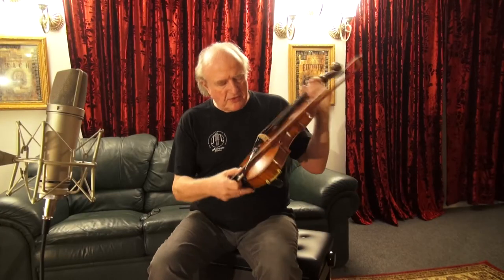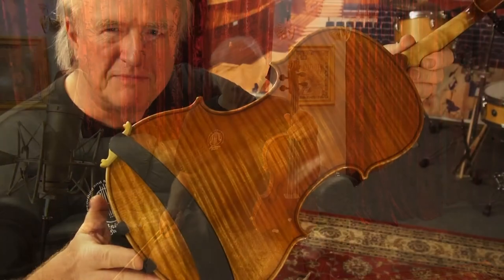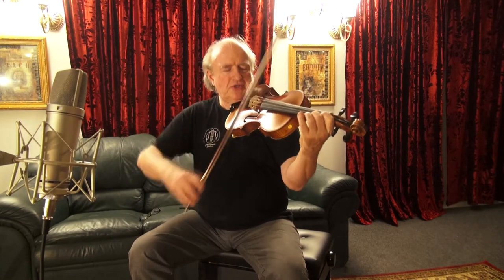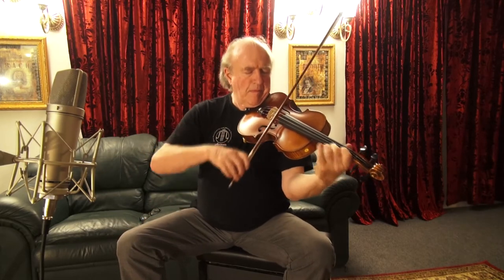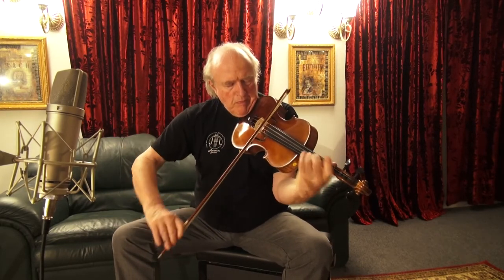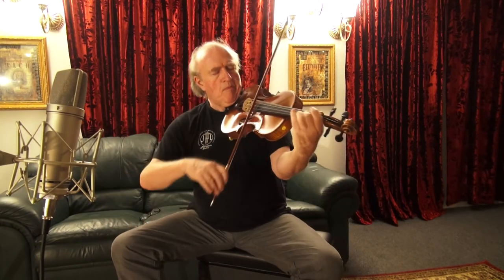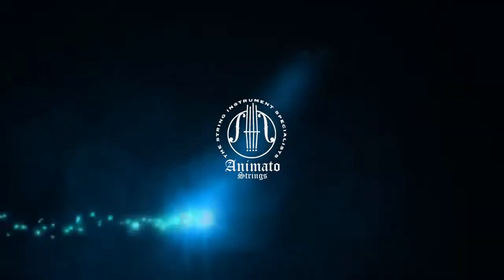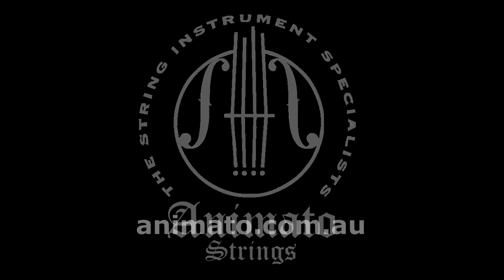Konrad Kohlert Viola, made in Germany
About Konrad Kohlert:

Konrad Kohlert was born in Haguenau in 1957. The son of an instrument maker, he discovered early on his love for the instrument-crafting profession.

At 12 years old he carved his first scroll under the guidance of his father. At 15 Konrad started his training with master violin maker Ernst Heinrich Roth in Bubenreuth and at the Violin Making School in Mittenwald. Once he had finished his apprenticeship in 1976 he worked for several years in his father's workshop.  He then received his master's examination in 1987 from Nuremberg.